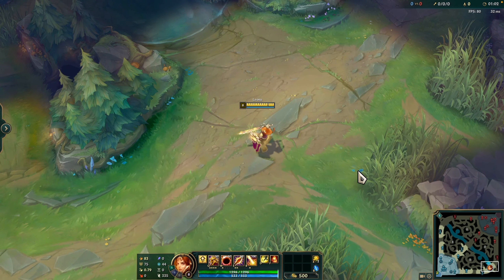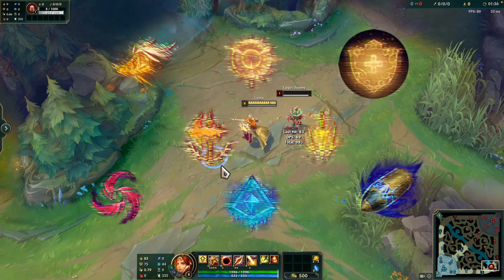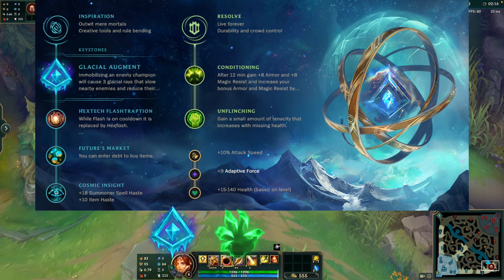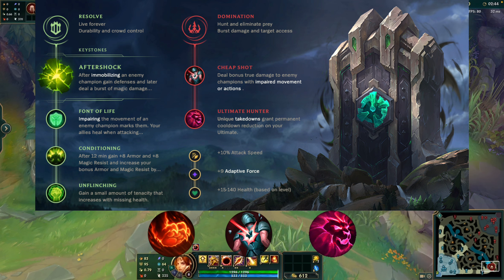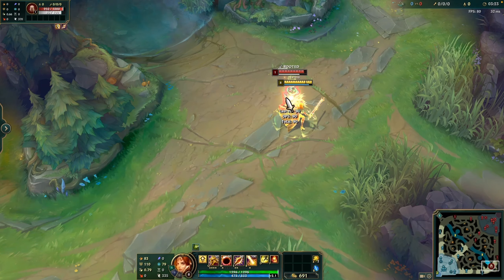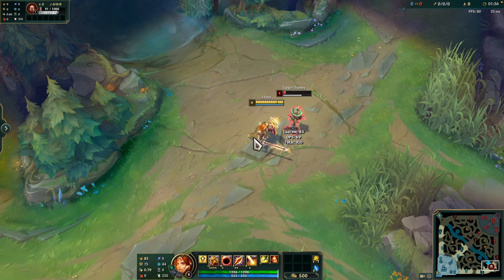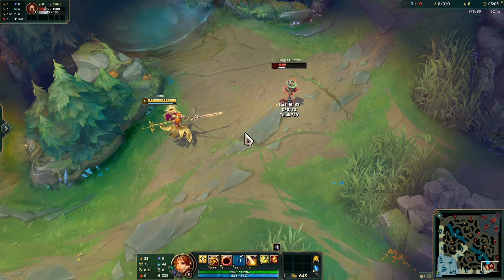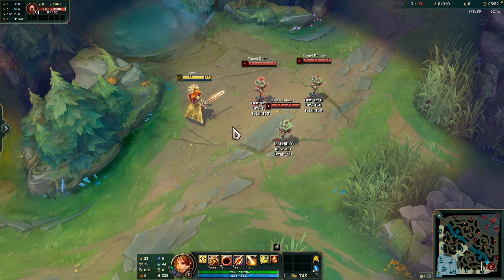Leona Support Guide - Leona Support Build - Guide Of League Of Legends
Leona Support Guide - Leona Support Build -Leona Build - Leona Support - Guide Of League Of Legends

Hello Everyone!! This is a Leona Support Guide  Video. In this video, I wanted to provide you with a brief overview of Leona Support Guide. If you're new to the game or have never played Leona Support Guide before, this video will give you basic information to get started. I'll share more advanced strategies in future videos.